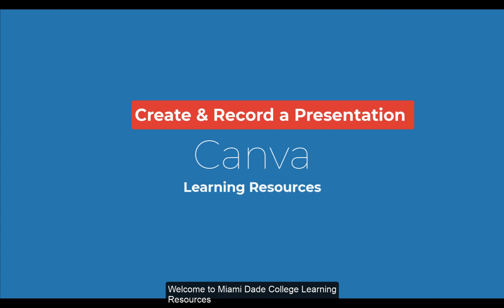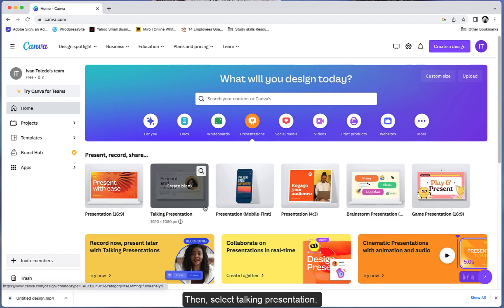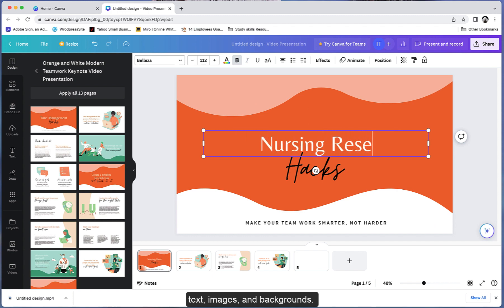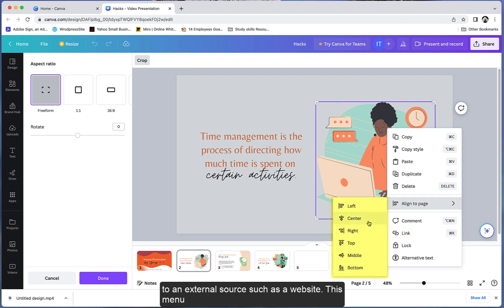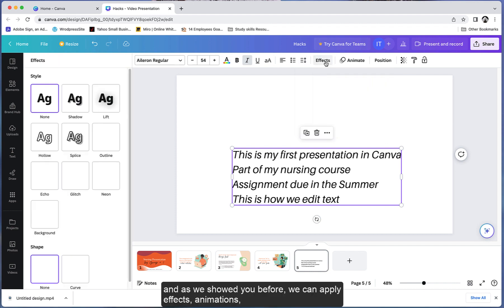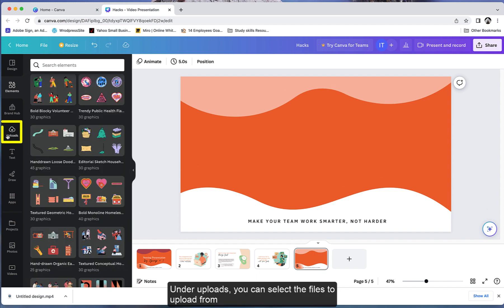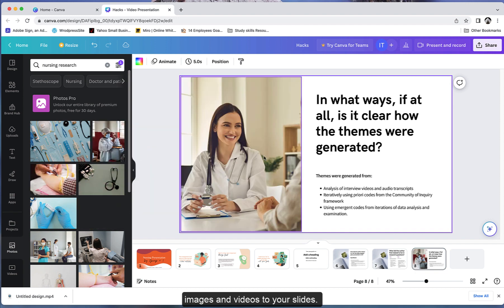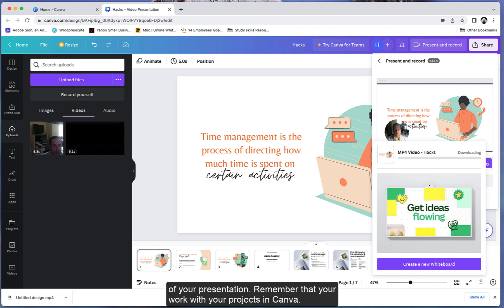Creating a Talking Presentation in Canva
Watch this video to learn how to create and record a presentation using Canva.